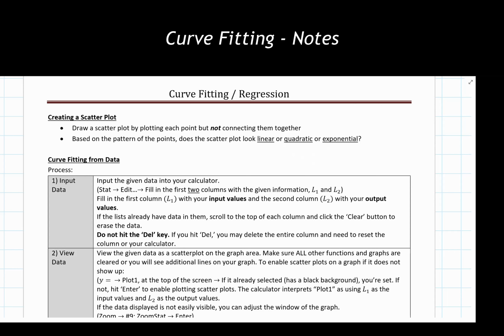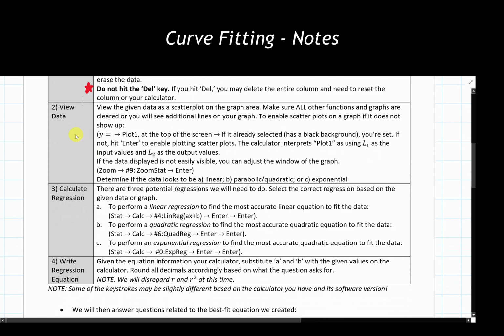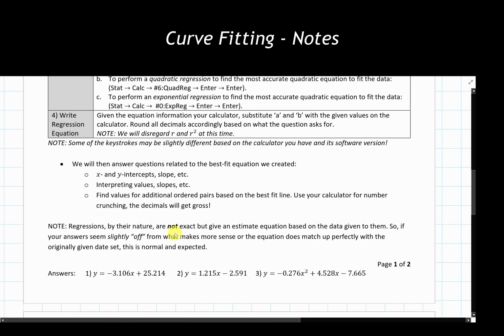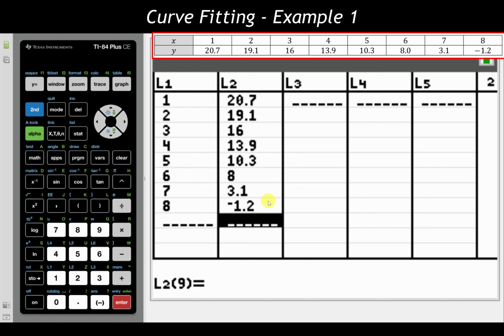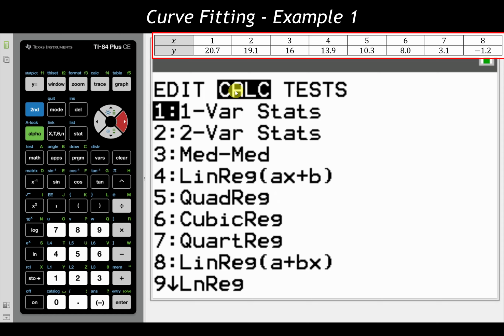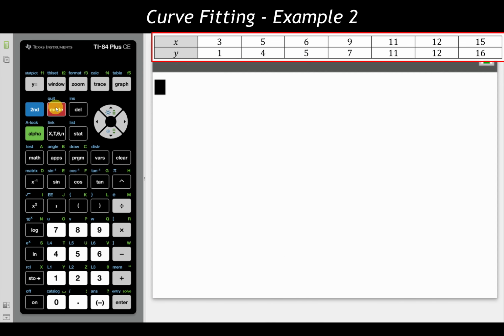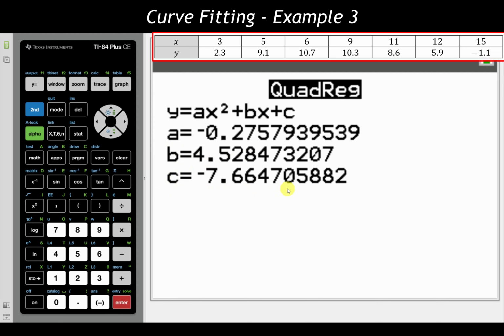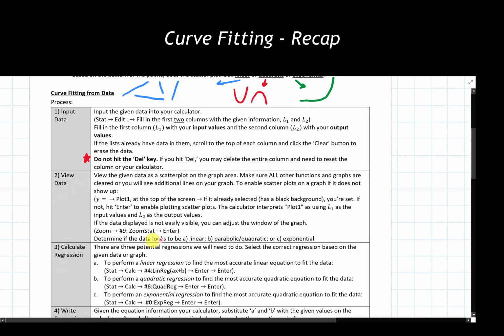Curve Fitting and Regression